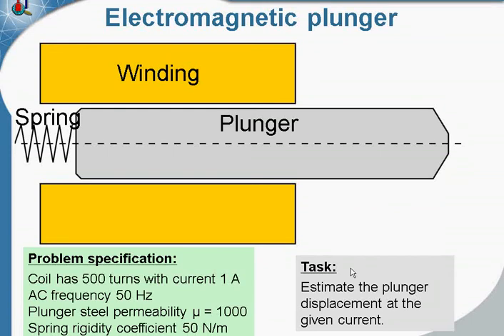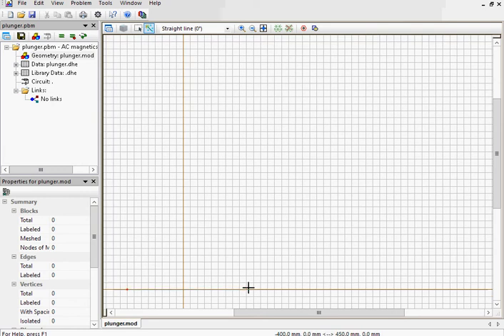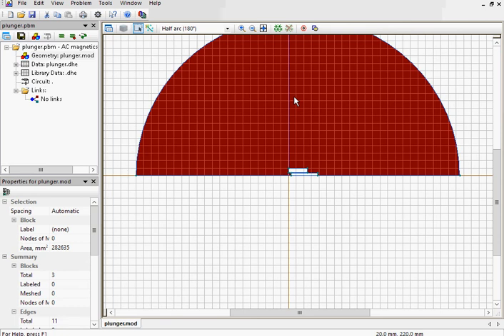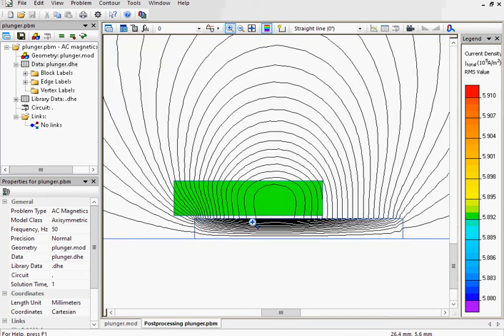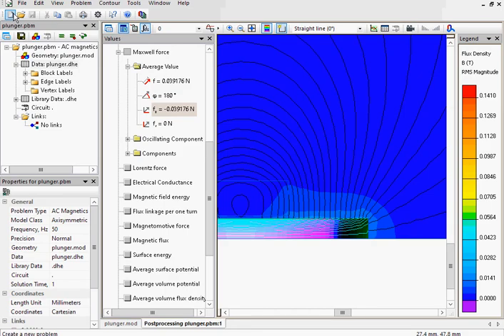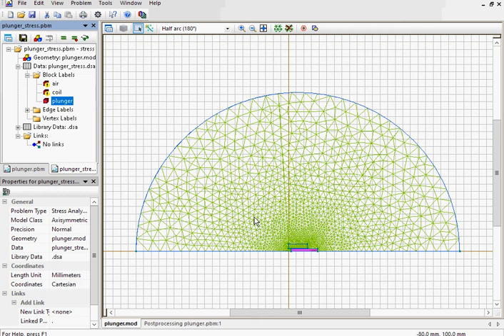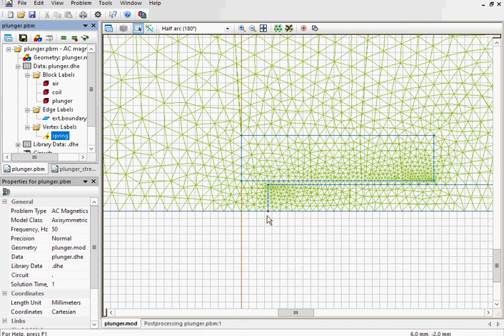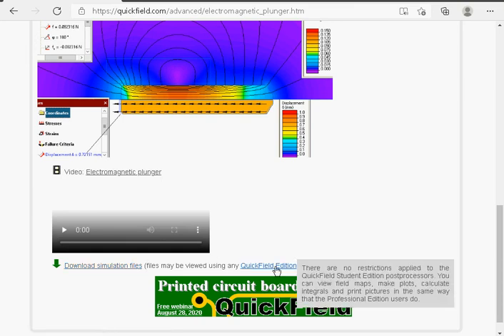Electromagnetic plunger simulation. Actuators simulation with QuickField webinar. Part 3.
Electromagnetic plunger works on AC current and consists of the coil with movable core. Core position is controlled by the external spring. This video explains how to simulate the electromagnetic plunger with QuickField FEA software.

This is a fragment of Actuators simulation with QuickField webinar recorded on January 25, 2021 Electromagnetic actuators convert the electromagnetic energy into the mechanical movement. They usually consist of the stationary part, where the charges or currents generate the field which produces the force acting on the moving part. Design of electromagnetic actuators often requires the electromagnetic field analysis - and here QuickField may be a tool of choice. During this webinar we will show how to apply QuickField for simulating various types of actuators.

For webinar presentation (in PDF format), and QuickField model files for all examples discussed in this webinar visit